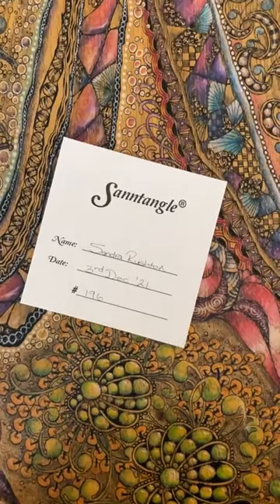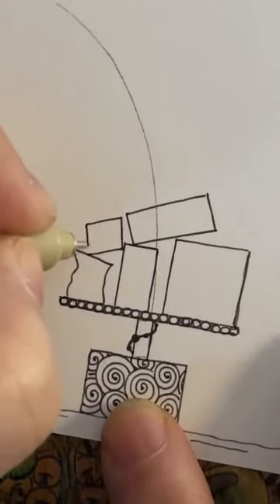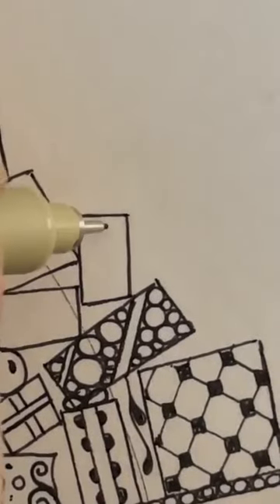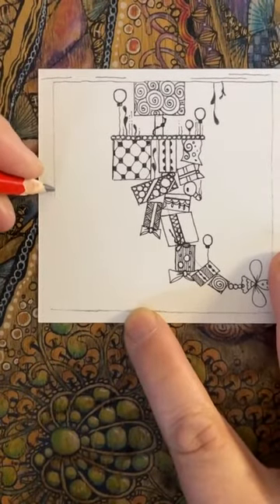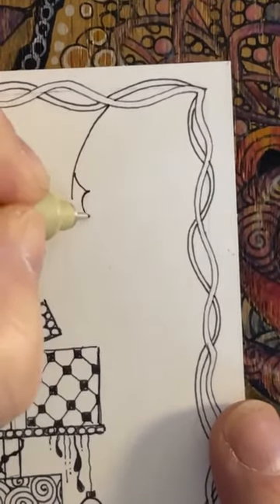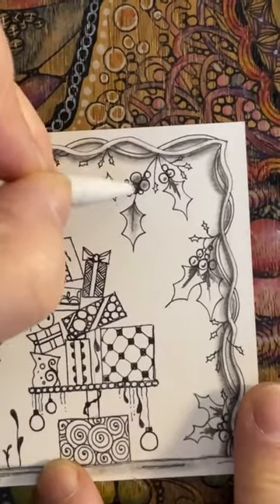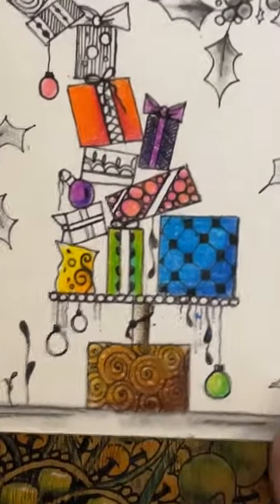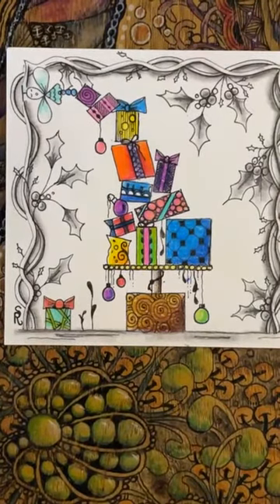Sanntangle Tile 196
A Christmas themed tile with a mix of fun